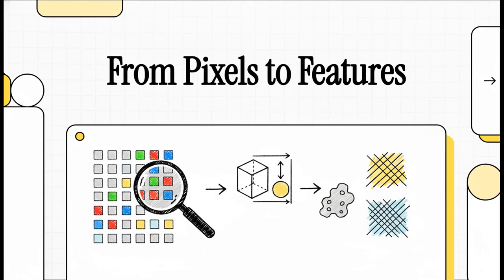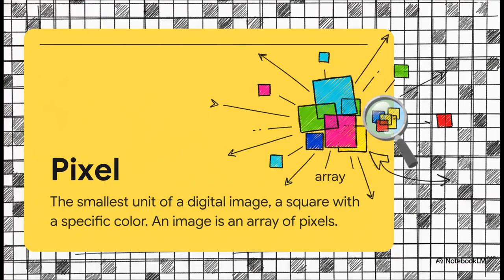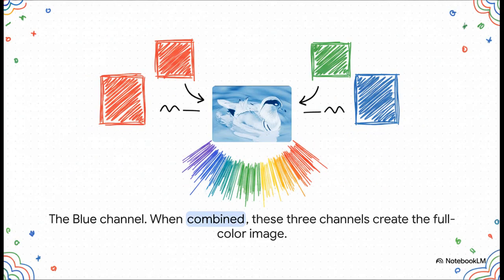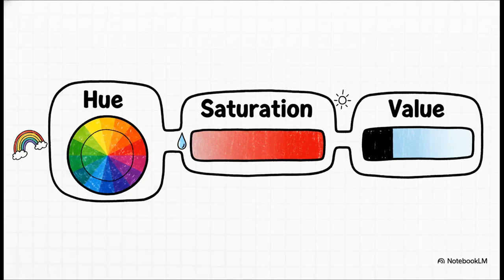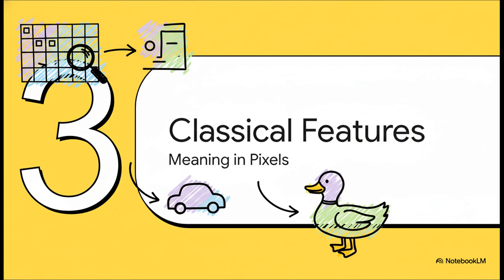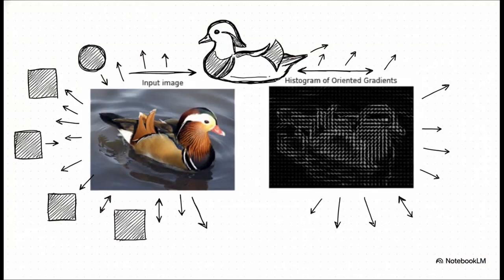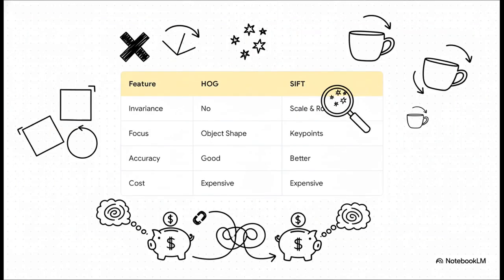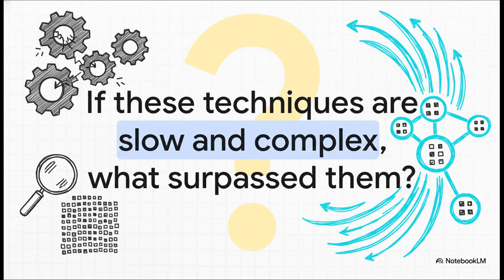From Pixels to Features